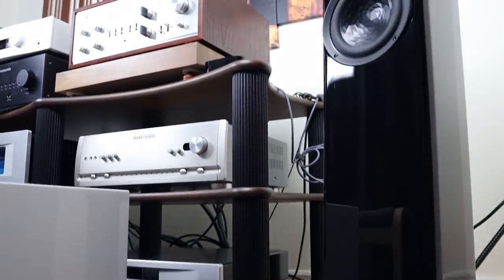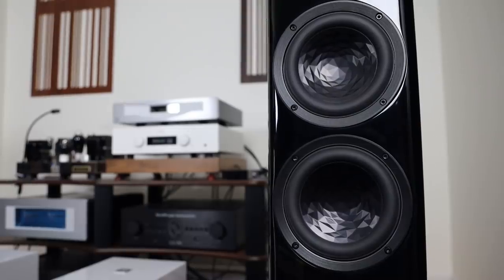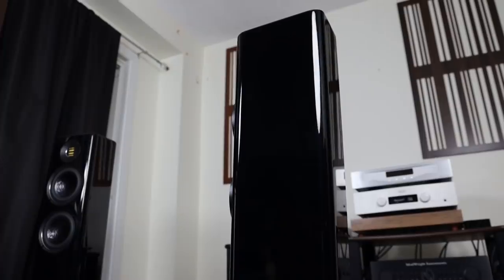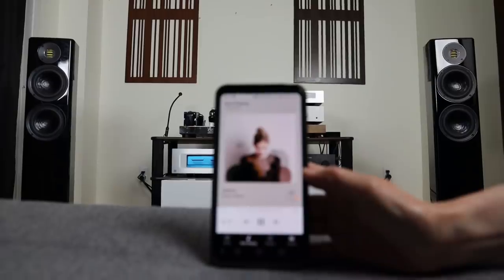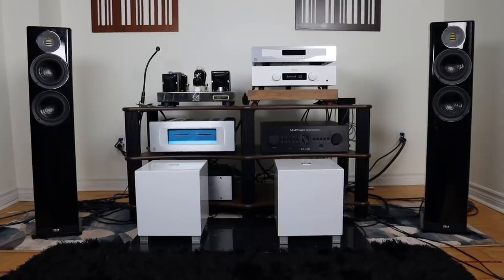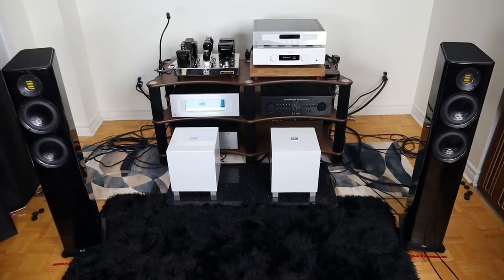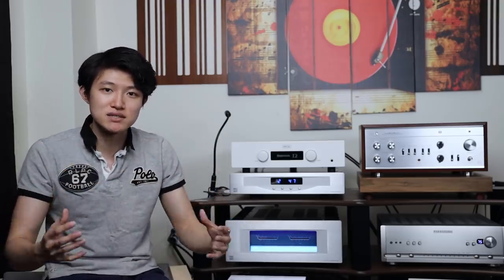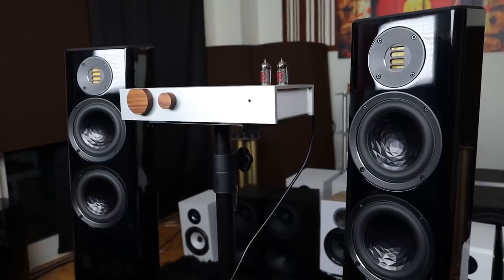Elac Vela FS 407 offers more than just Hi-Fi !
The Elac Vela FS 407 speakers are high end audiophile speakers that uses their own AMT tweeters called the JET tweeter. They also make a bookshelf speaker version (Elac Vela BS 403) and
a bigger tower speaker version (Elac Vela FS409)

Inexpensive speaker stands

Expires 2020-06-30